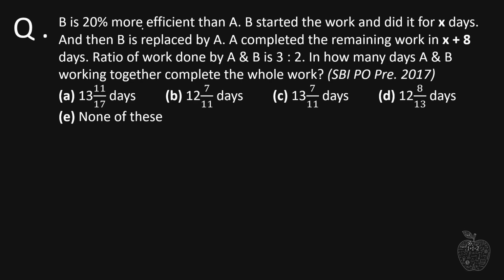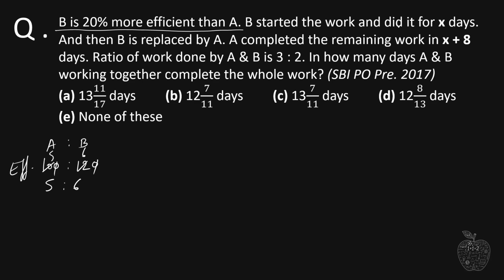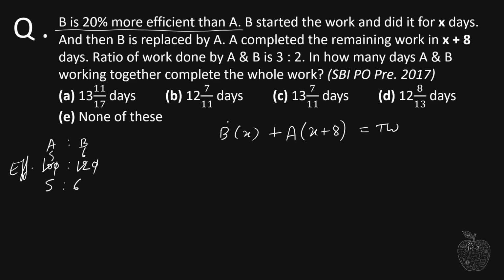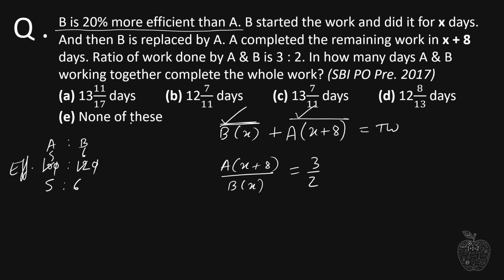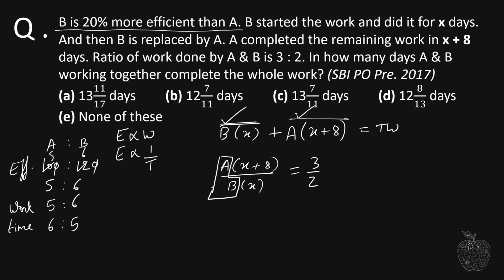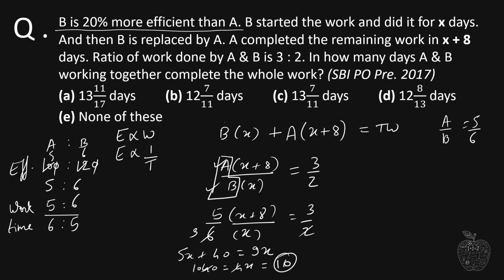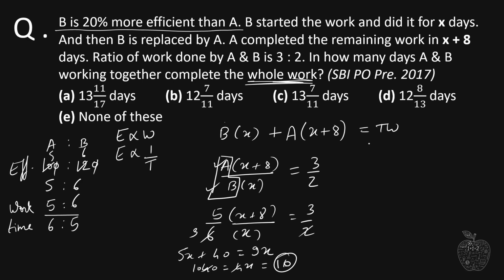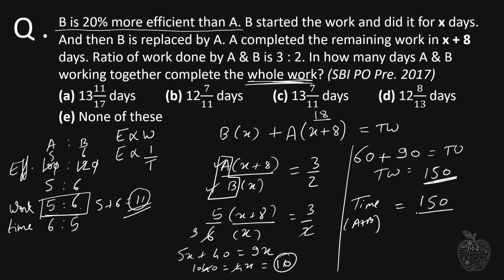B is 20% more efficient than A B started the work and did it for x days And then B is replaced by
B is 20% more efficient than A. B started the work and did it for x days. And then B is replaced by A. A completed the remaining work in x + 8 days. Ratio of work done by A & B is 3 : 2. In how many days A & B working together complete the whole work? (SBI PO Pre. 2017)
(a) 1311/17​ days  (b) 127/11​ days  (c) 137/11​ days  (d) 128/13​ days  (e) None of these